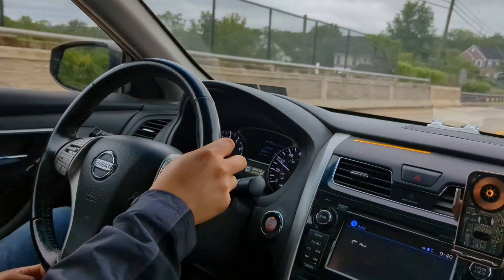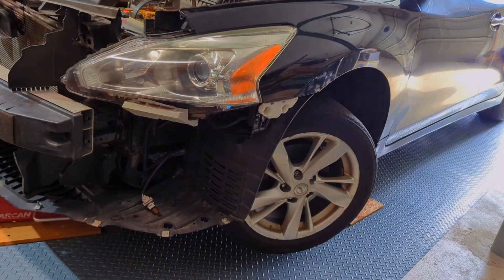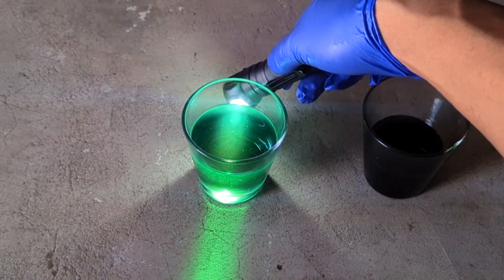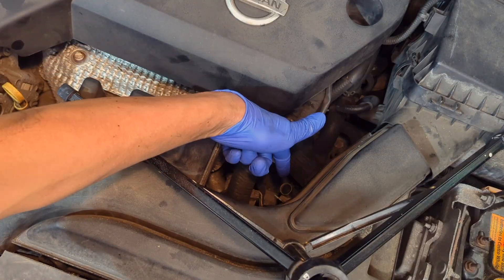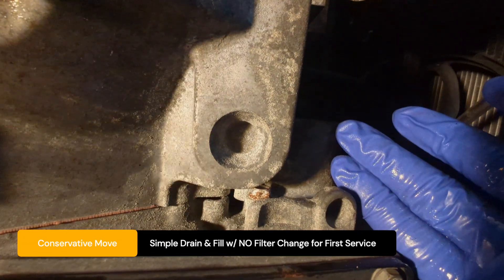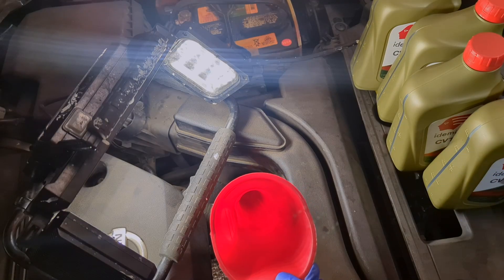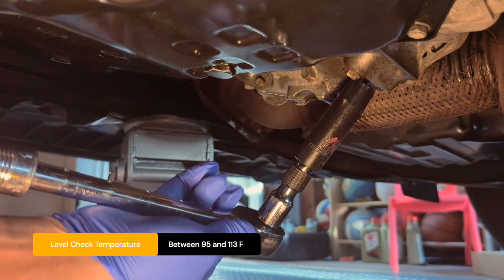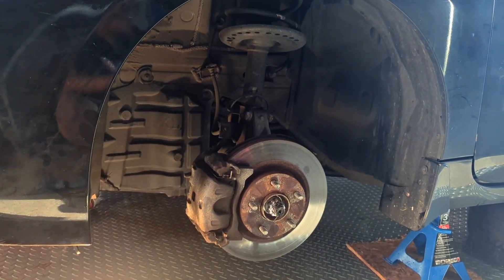Nissan CVT at 185K Miles: Service or Leave It Alone?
At nearly **185,000 miles**, my friend Mike’s 2013 Nissan Altima still runs smoothly on its original CVT transmission—a rarity, given the reputation of these gearboxes. In this video, we take a close look at the CVT fluid with a **sample and filtration test**, discuss the risks of servicing at such high mileage, and perform a **single drain-and-fill** with careful analysis. Along the way, we’ll cover why so many CVTs fail early, how driving habits matter, and the best practices for cautious late-stage maintenance. If you’ve ever wondered whether to change CVT fluid on a high-mileage Nissan, this is a must-watch!

**Products / Tools / Parts Used**

Scanners to Monitor CVT Fluid Temperature:
* MUCAR 892BT Bluetooth OBDII Scanner (Code "2J7PH8AT", $499)

Nissan Part:
* Nissan NS-3 CVT Fluid (genuine)
* CVT drain plug crush washer (11026-JA00A)
* Overflow Plug O-ring (31526-3VX0B)
* External Filter (31726-28X0A)
* Filter Cover Seal (31526-3VX0A)

* 1/2'' Torque wrench (10 - 150 ft-lb)
* 1/2'' Ratchet
* Socket Set (10mm-24mm) 14mm and 19mm to remove overflow and drain plugs
* Long Funnel
* Or, Fluid Pump
* Safety Goggles

**Search Keywords / Tags**

* Nissan Altima CVT fluid change high mileage
* Nissan Altima 2.5L CVT drain and fill
* Nissan CVT fluid service risk
* High mileage Nissan transmission care
* Nissan CVT longevity tips
* Nissan Altima 2013 CVT maintenance
* Professor’s Garage CVT service tutorial
* Should you change Nissan CVT fluid late